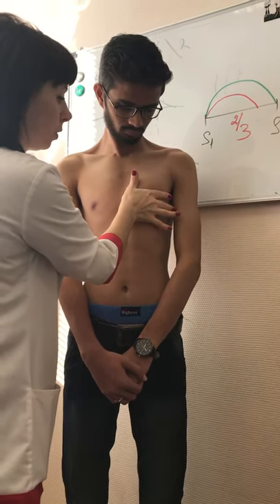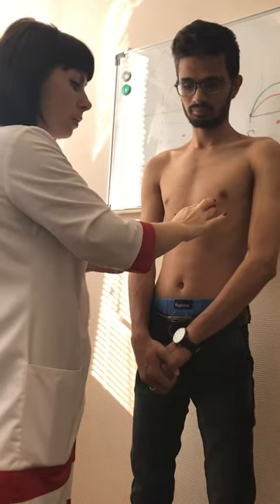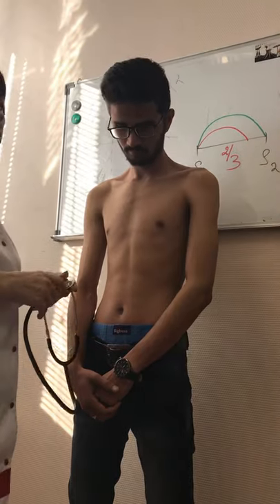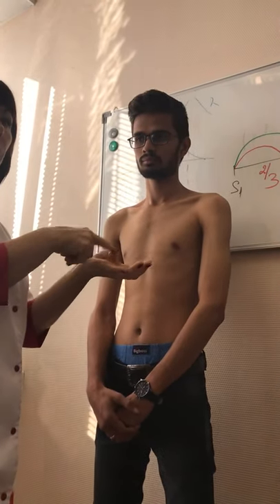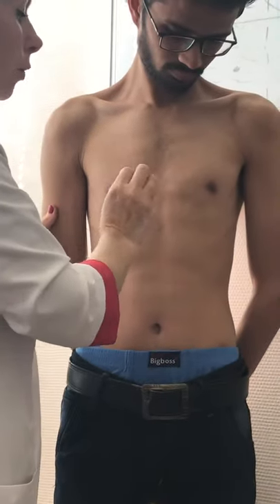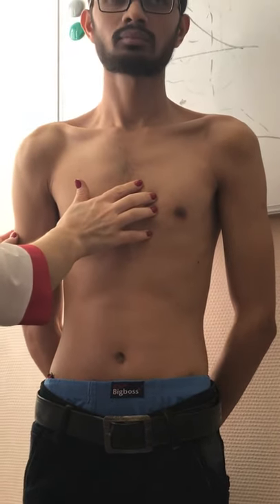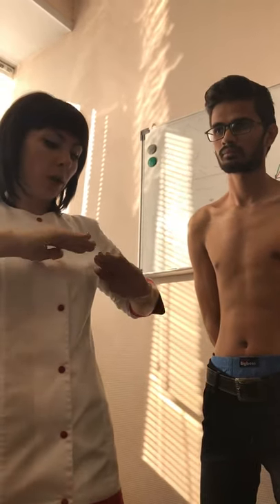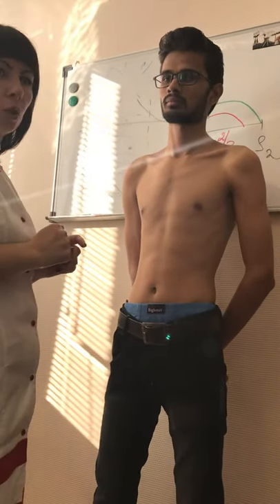Cardiovascular system practical skills propadeutics of internal medicine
Group 3 propadeutics of internal medicine